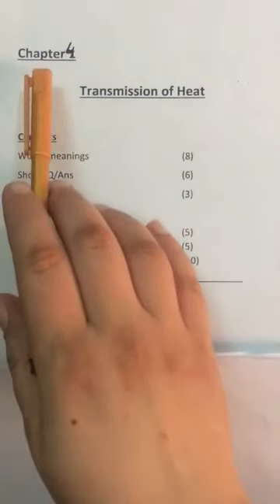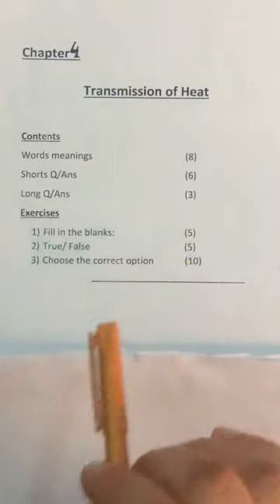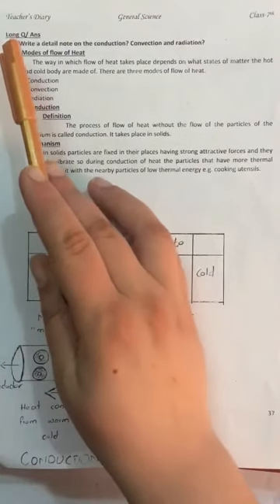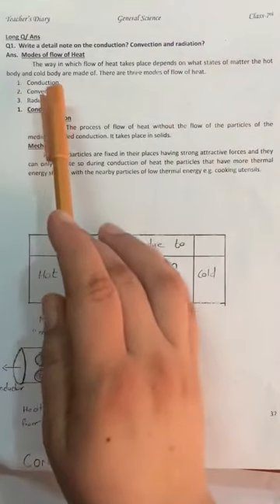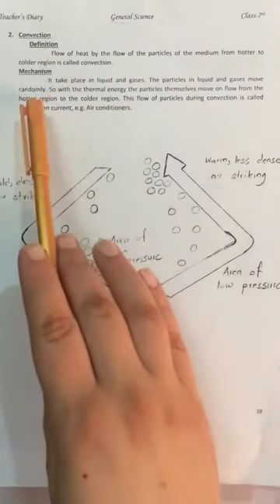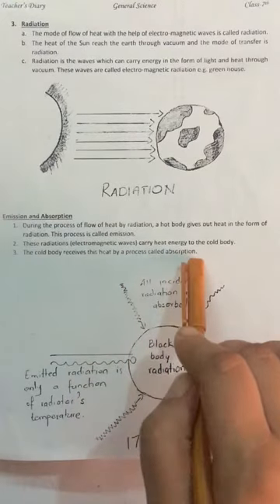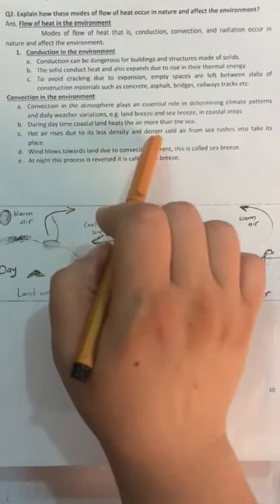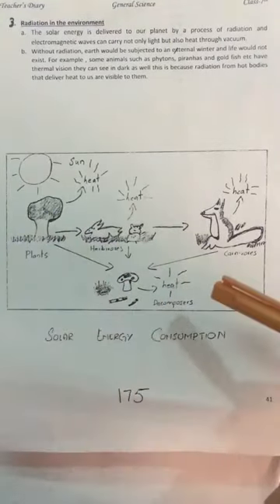Class 7 G Sci Chap 4 Transmission of Heat Part 5